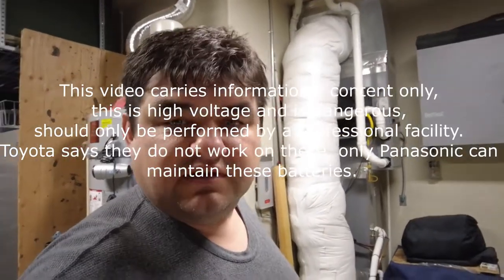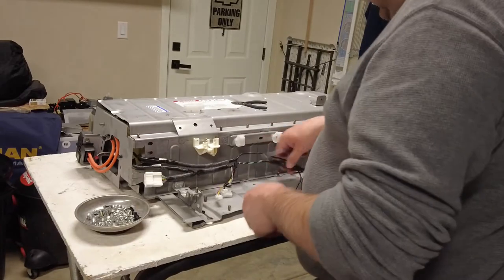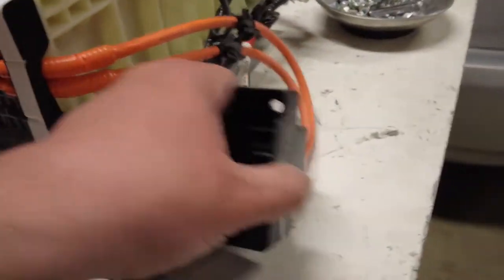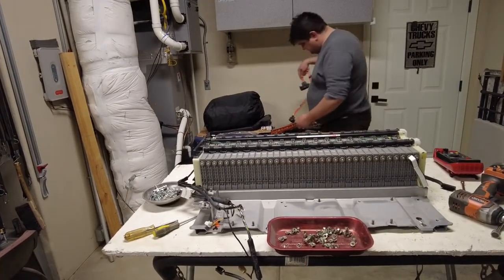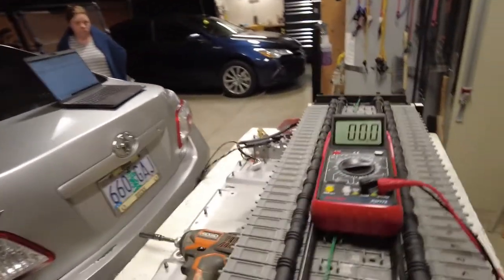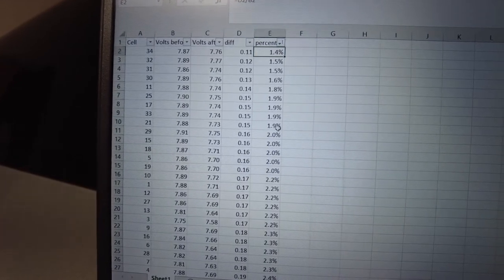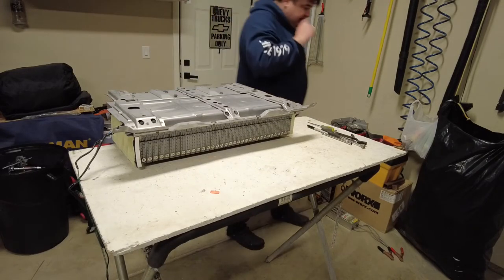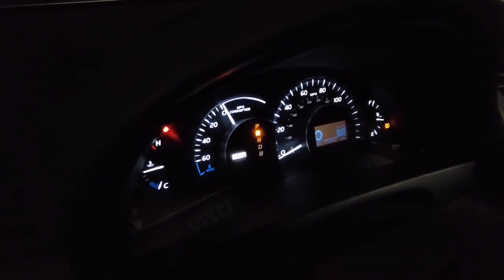Hybrid Camry Battery Cell Diagnostic and Replacement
This is a 2007 Camry that has a check hybrid system light on and will not charge. complete removal and testing and replacement video. hope it helps you. @mnadventures1627